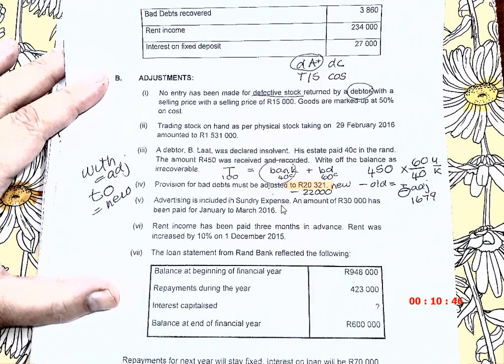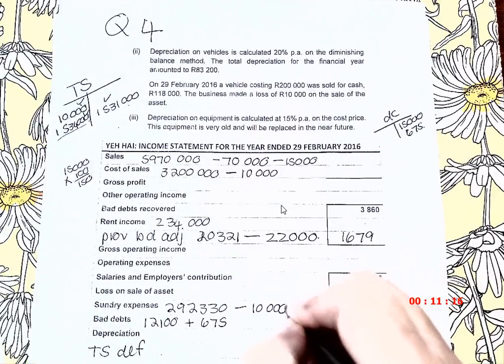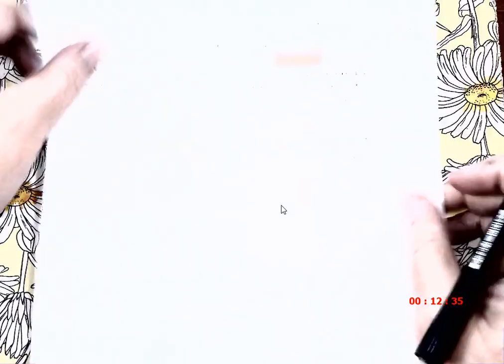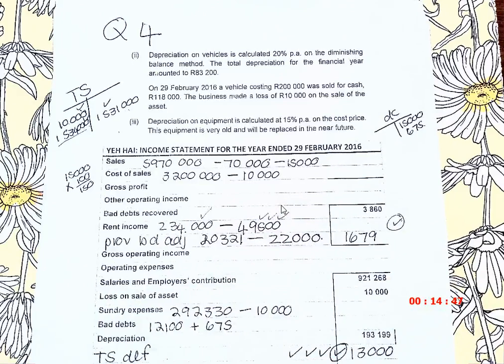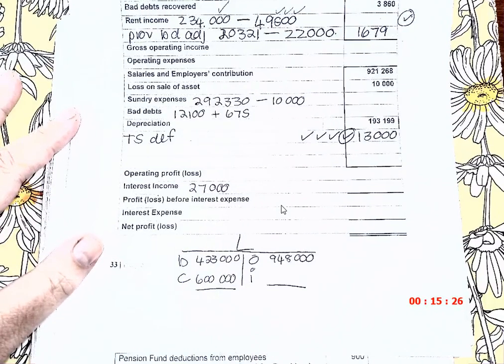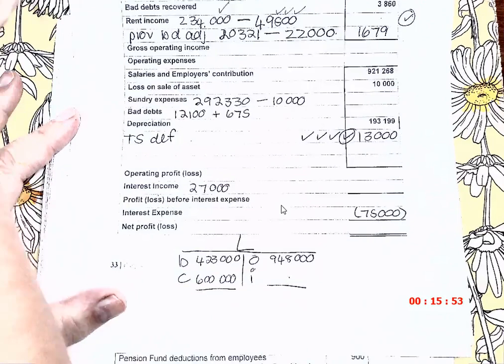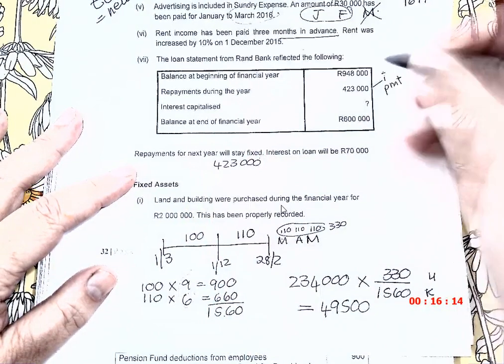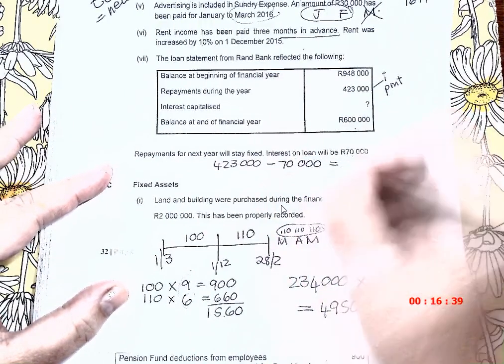QUESTION 4 INC STATEMNT